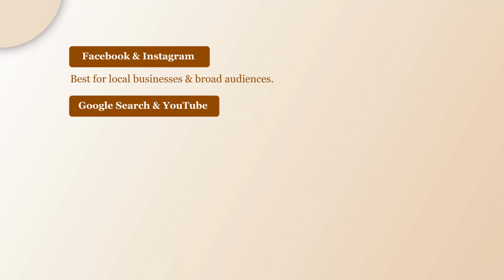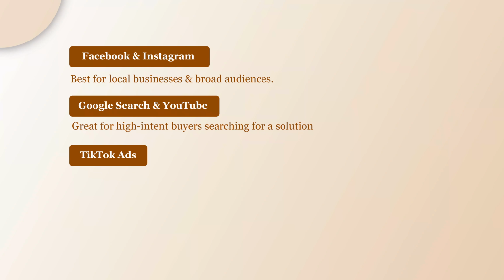How I Scaled Paid Ads Profitably (Avoid These Costly Mistakes!)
📈 Struggling to scale your paid ads without losing money? In this video, I’ll break down how to scale Facebook Ads, Google Ads, and TikTok Ads profitably, step by step. Many businesses make costly mistakes when increasing their ad spend—don’t be one of them!

🔹 In this video, you’ll learn:
 ✅ The biggest mistakes people make when scaling paid ads
 ✅ How to lower CAC and increase AOV & LTV
 ✅ Why AI tools can help optimize your ad performance
🔥 Want to make your paid ads more profitable? Watch this video till the end!